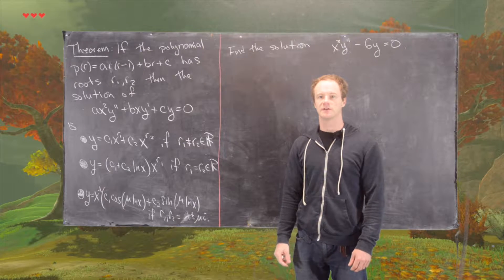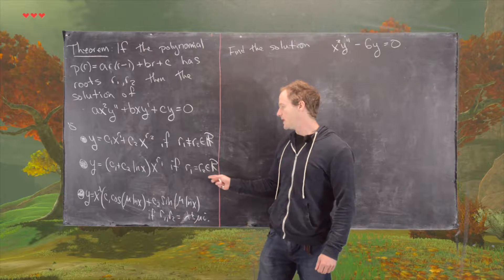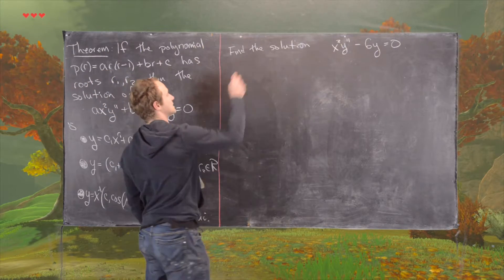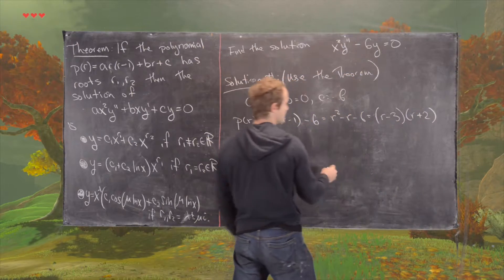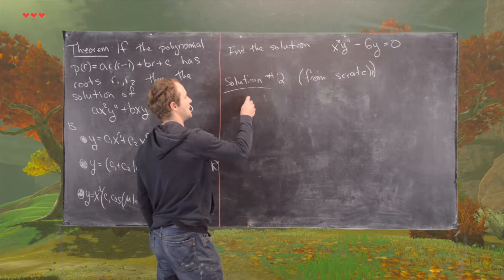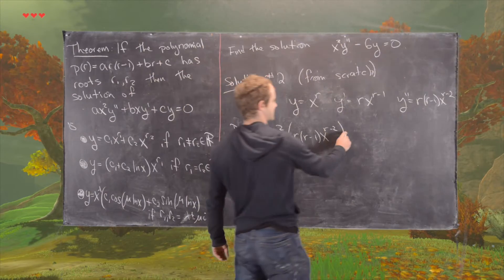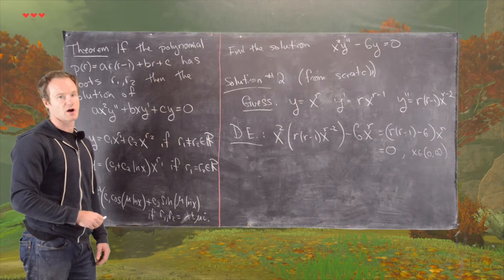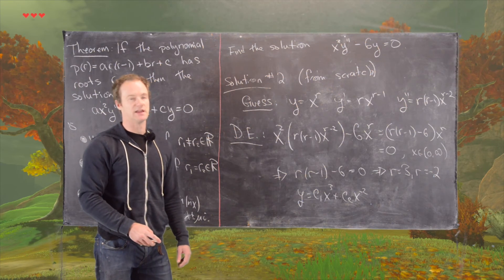Differential Equations | Euler Equations Example 1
We solve a second order differential equation known as an Euler equation.